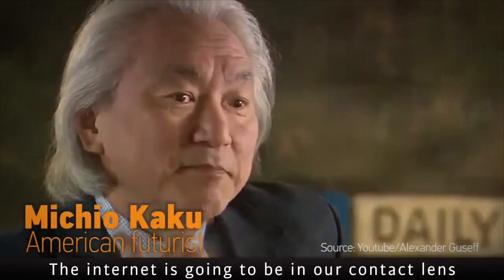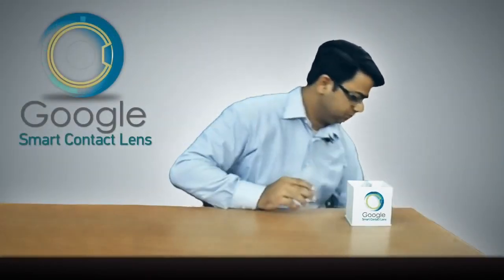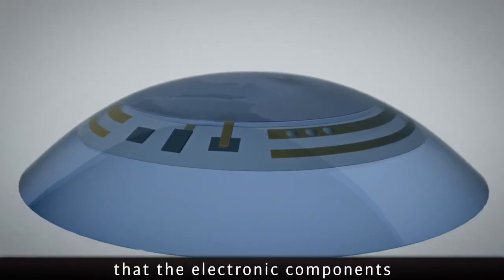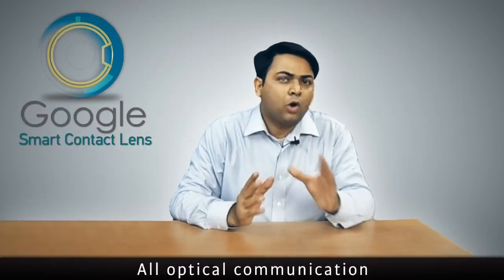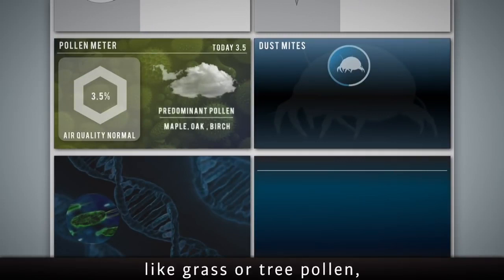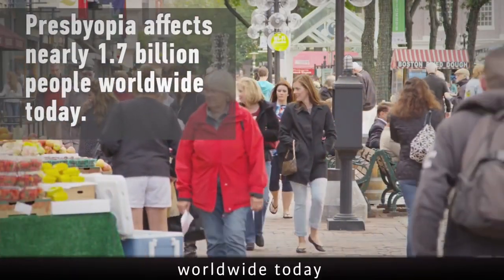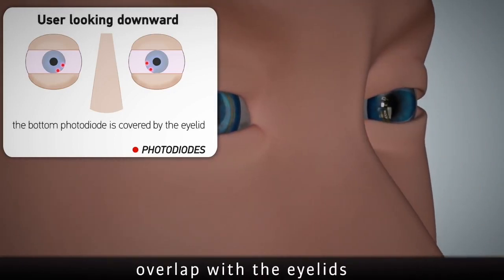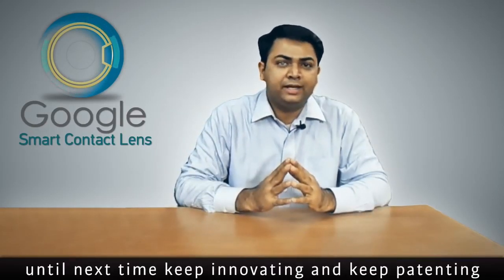"Unboxing" Google Smart Contact Lens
Google smart contact lens carry miniaturized electronics within the outer soft layers of the contact lens. The miniaturized electronic components include sensors, battery, controller, photodiodes and antennas.